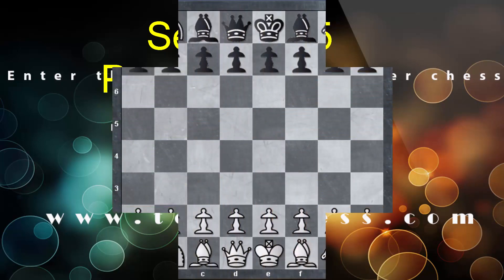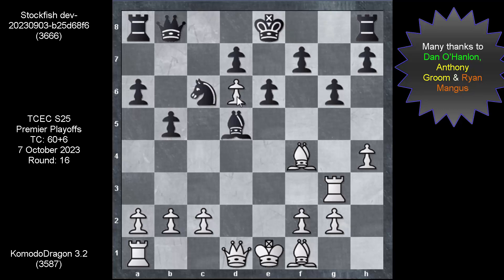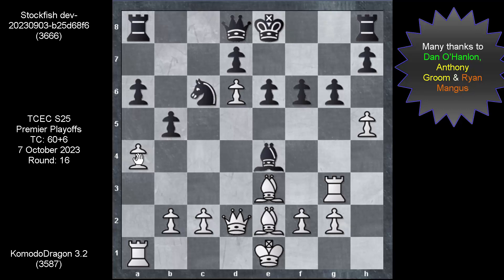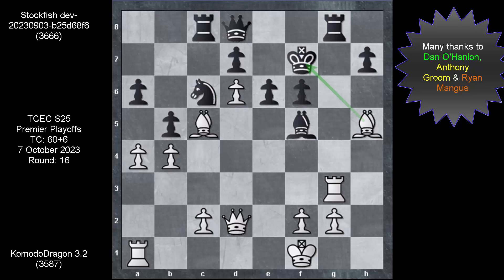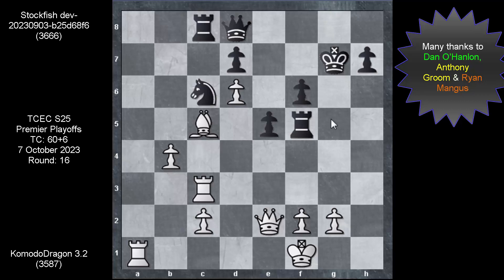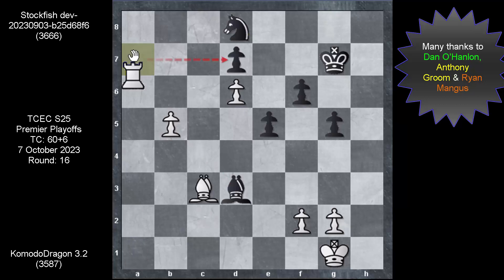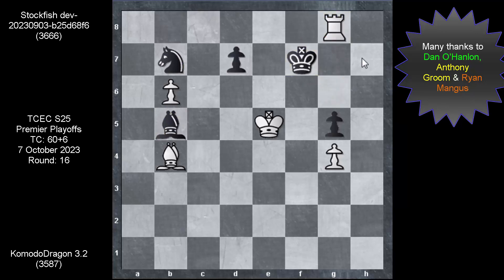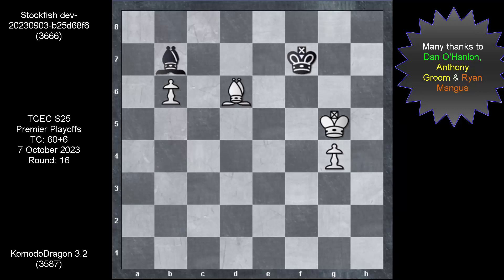TCEC S25 Premier Playoffs: Round16: Komodo vs Stockfish! You Can’t Touch Me!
In our last game, we looked at the game of round 13 between Stockfish and Komodo. This game was the repeat using the very same opening but with the engines taking reverse colours. How different was this game to the previous one and how easier was it to make progress?